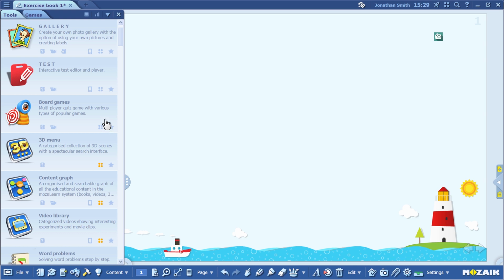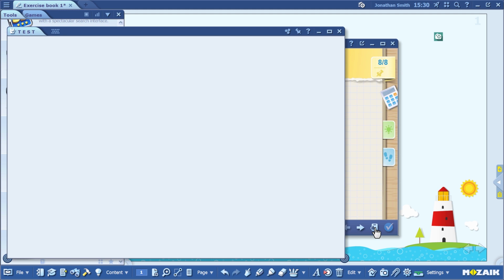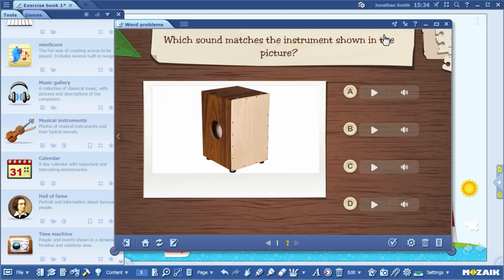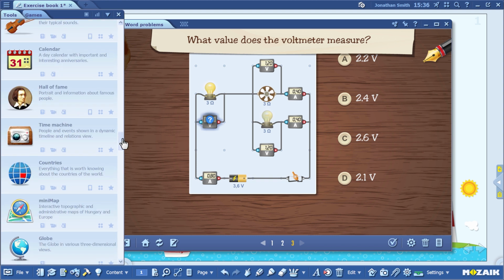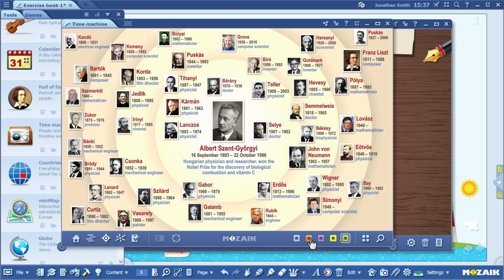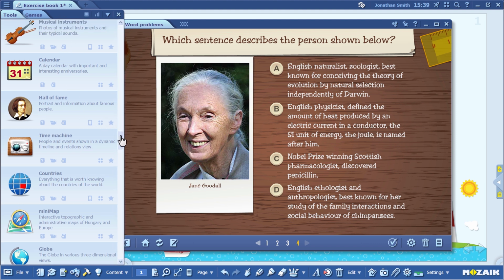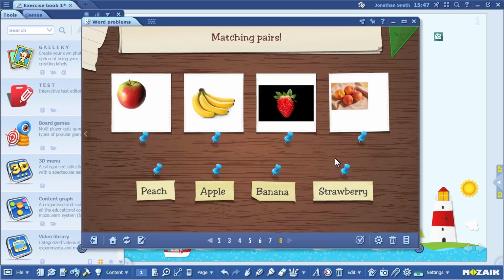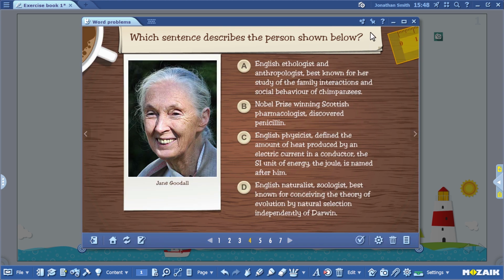mozaBook - Generate exercises from tools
Please find useful links and the description below!
In this short video we show you how to generate exercises from tools in mozaBook.

0:11 - usefulness of tools and exporting exercises from the to test editor in mozaBook
0:44 - accessing tools
1:02 - word problems
1:55 - musical instruments
2:57 - electro kit
3:44 - time machine
5:23 - spelling and grammar tool
5:58 - physics units
6:27 - gallery
7:05 - reason to export exercises; editing, sharing and pinning them to publications

The code must be entered after installing the mozaBook software.

mozaBook expands your teaching tools with a huge media library including 1200+ interactive 3D scenes and hundreds of educational videos which can be combined with interesting presentation possibilities. Spectacular interactive content and built-in skill-developing, illustrative and virtual lab applications help to arouse students' interest and help acquiring knowledge.
On mozaWeb students and teachers can access everything from our extensive media library and also our educational tools & games in a browser-based environment, without the need of installing anything.